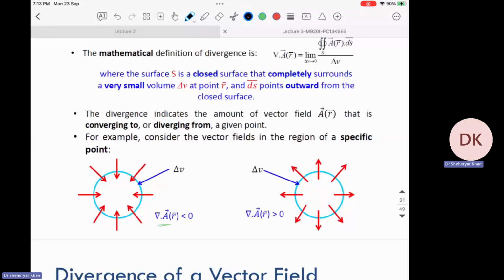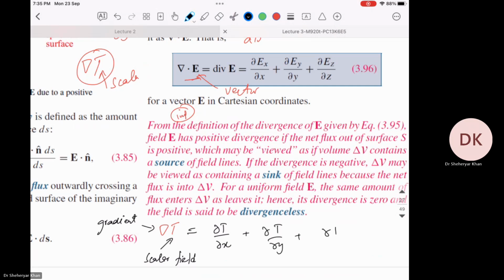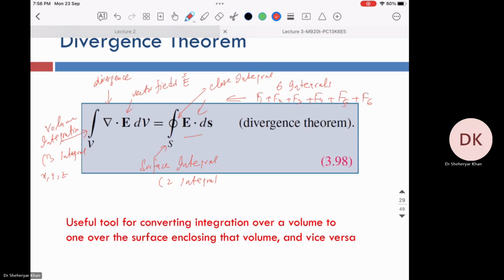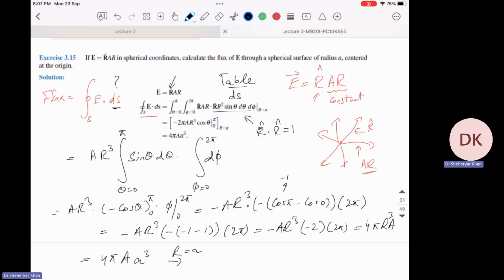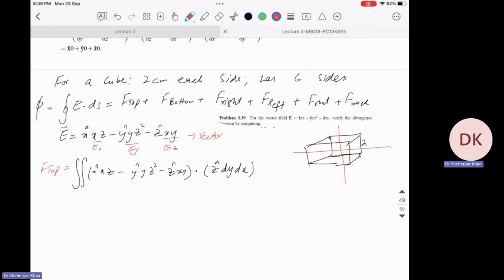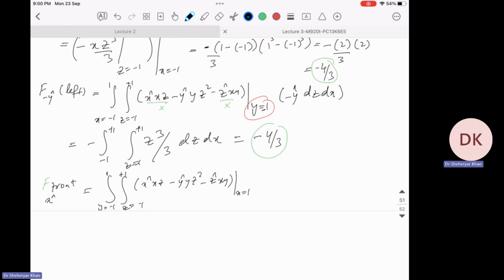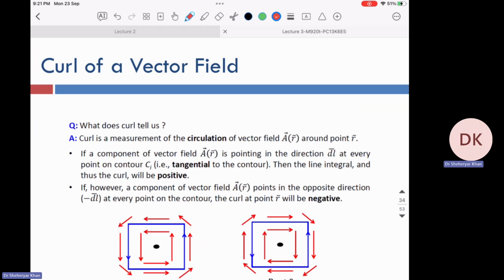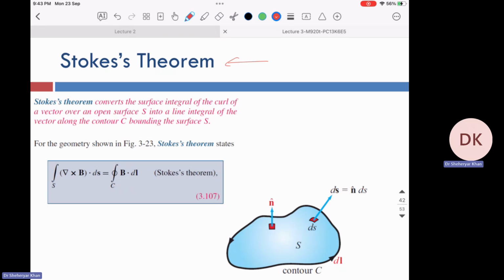Meeting with Dr Sheheryar Khan Lecture 4 23-09-2024